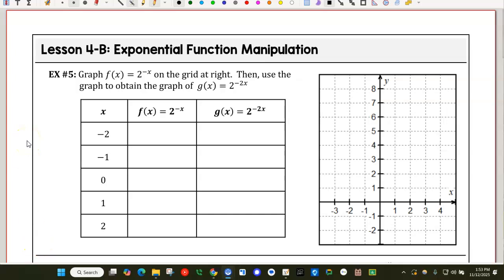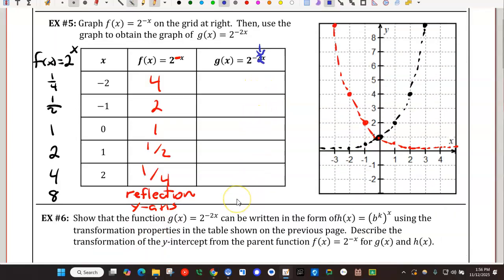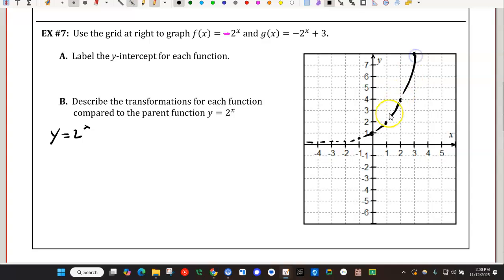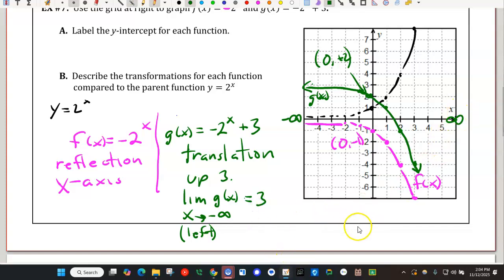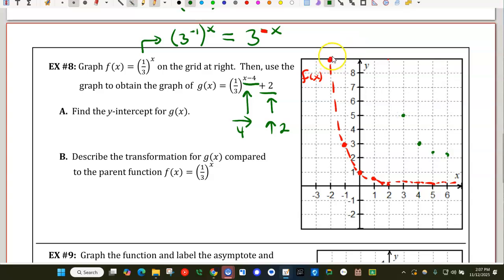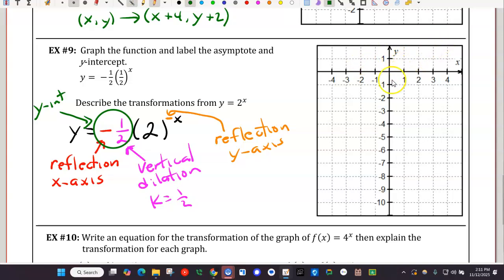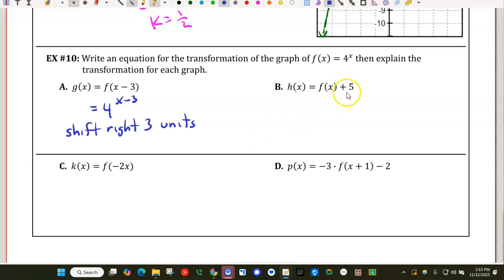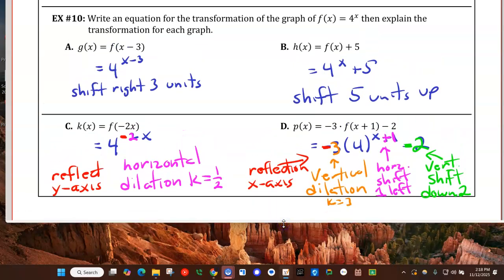🎞️ 2.4B - NOTES - Exponential Function Manipulation